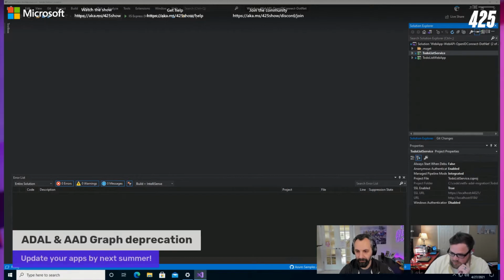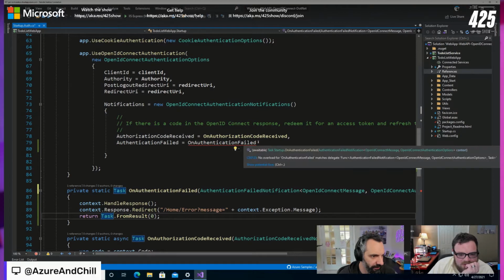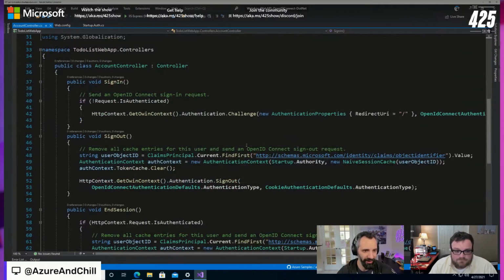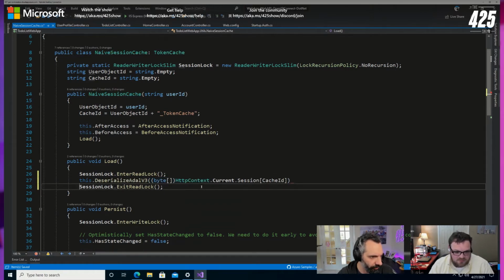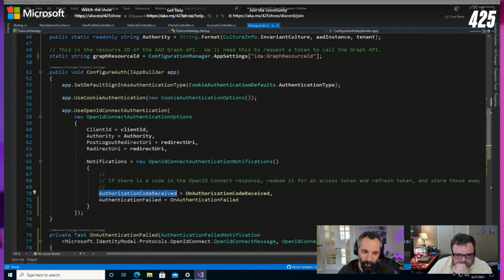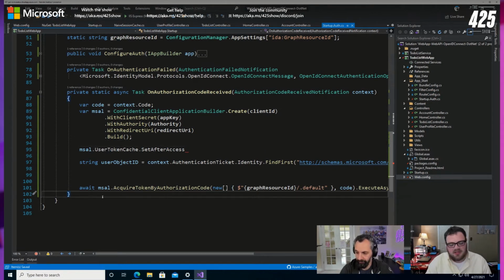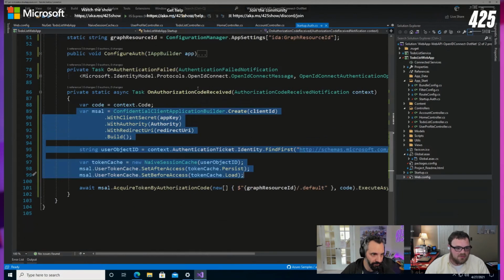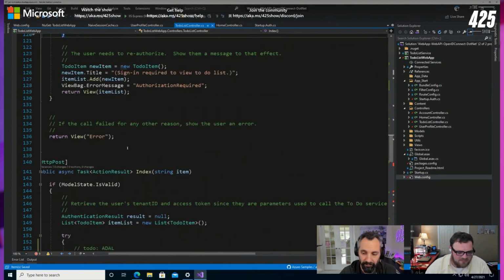.NET Acheology - Migrating from ADAL to MSAL in .NET FX (Pt 1)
With ADAL being deprecated in just over a year, we embark once again on an adventure to migrate older .NET web apps and APIs to modern authentication with Azure AD and MSAL. Check out how we go step by step removing the old code and adding the necessary bits to make our ASP.NET MVC web app work with MSAL and Azure Active Directory